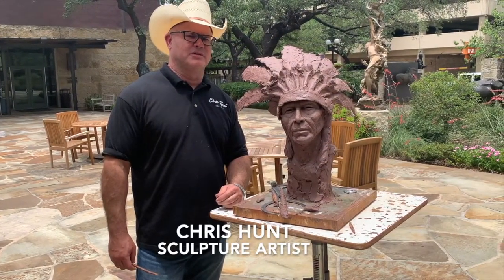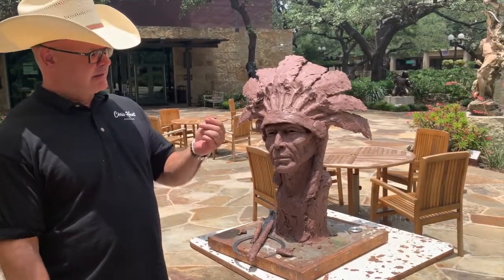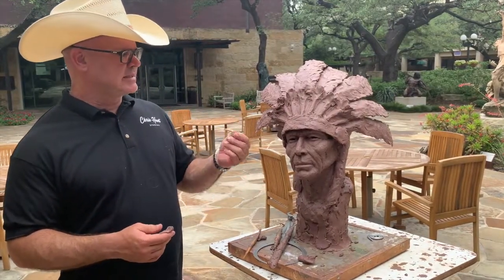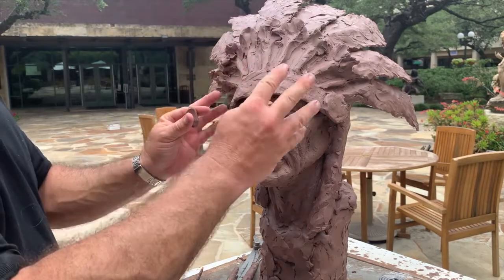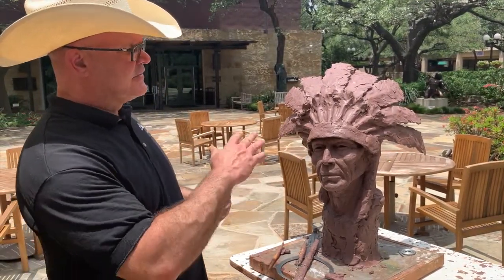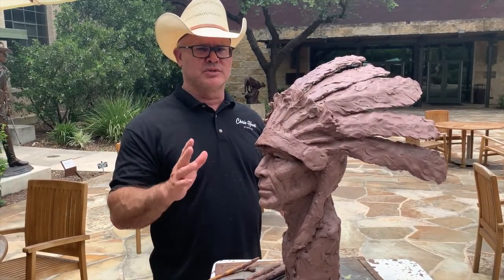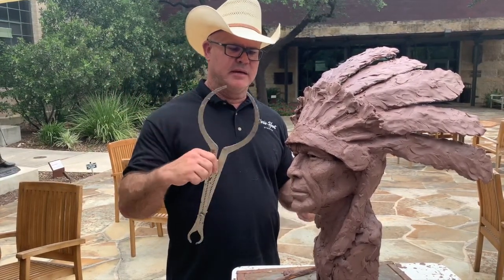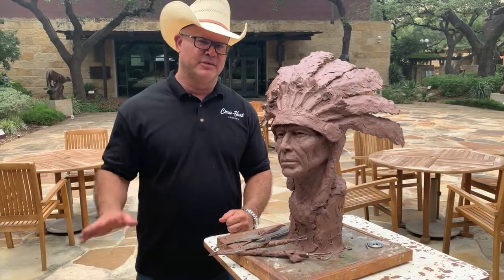Sculpture Tips with Artist Chris Hunt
Chris Hunt takes you through tips on how to create the perfect sculpture.